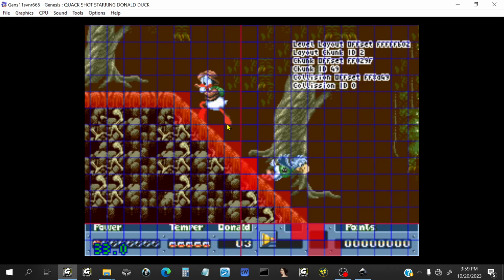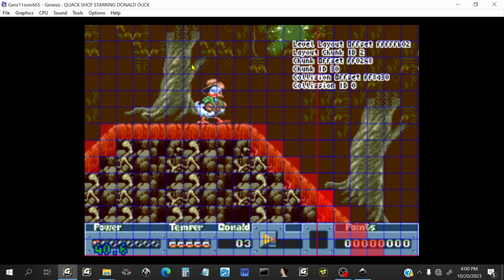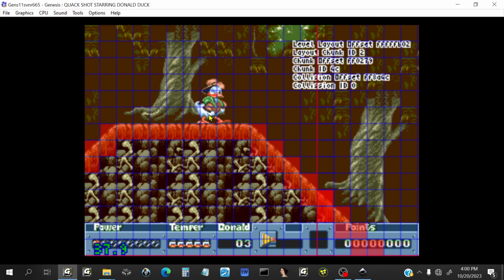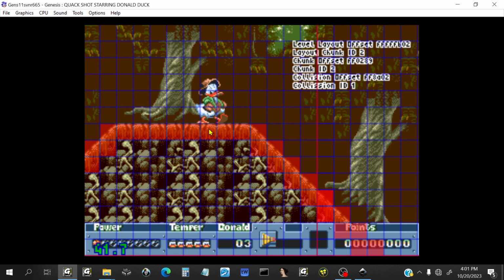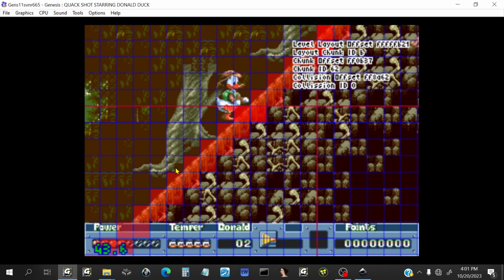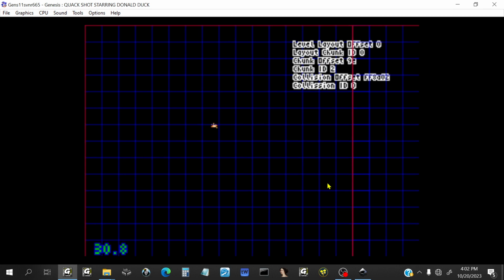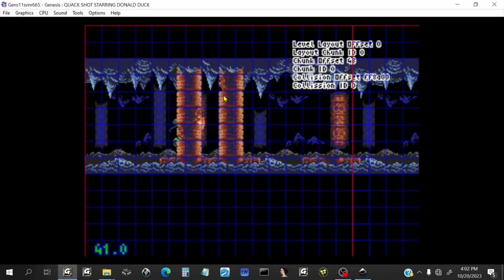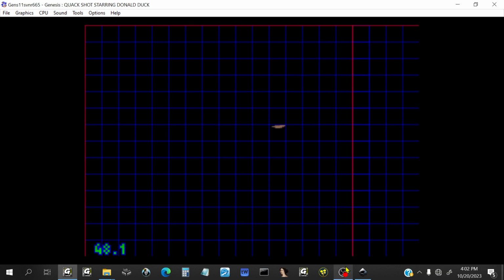Quack Shot Level Layout Chounk Terrain Collision Analysis Gensr57Shell Lua Script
Lua overlay script for Gensr57shell / Gens Rerecording that displays information for reverse engineering Quackshot on the Sega Megadrile / Genesis.  Displays a grid of 16x16 blocks , 256X256 chunks, overlays solid terrain blocks, and has gui text information of Level Layout , Chunk Mapping and Solid Data when you put your moue over a block.